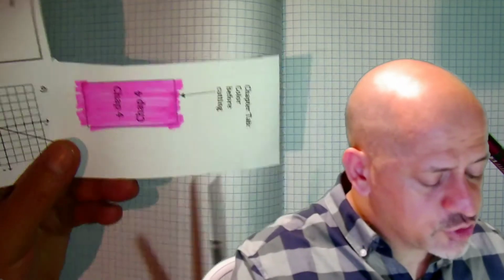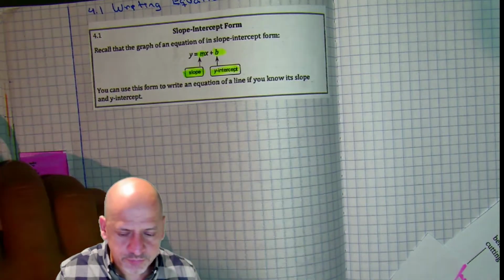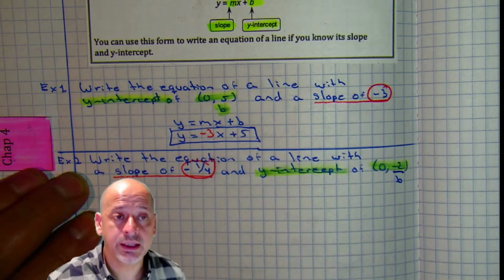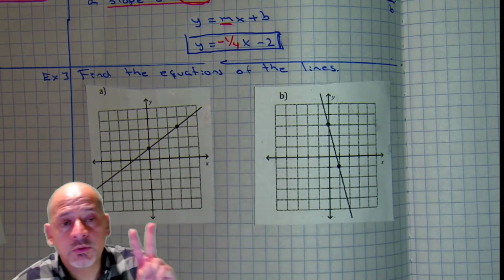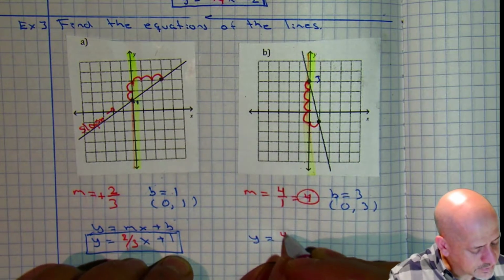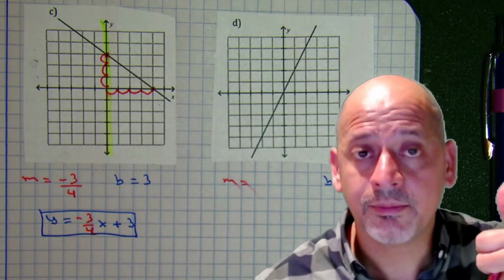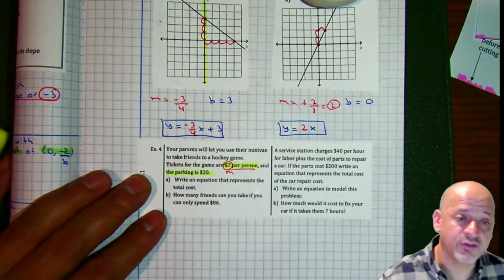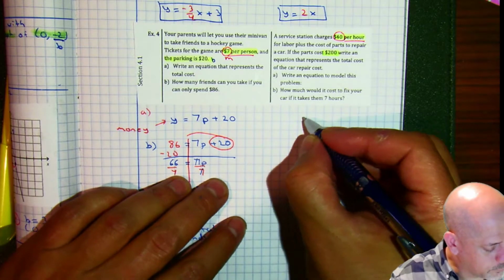Algebra 1 - 4.1 Writing Equations of Lines